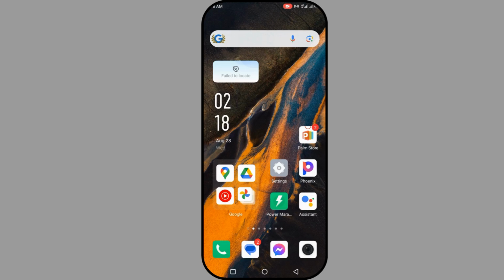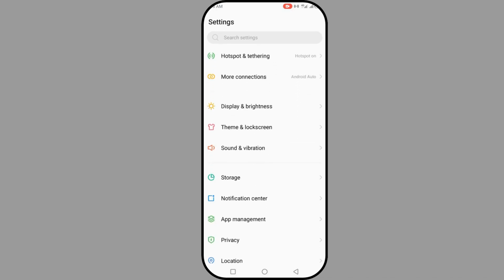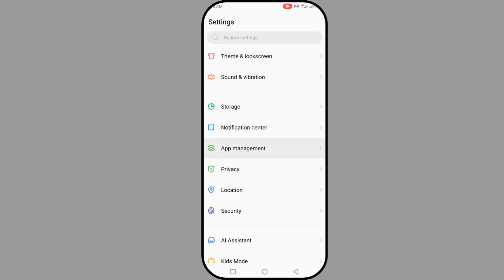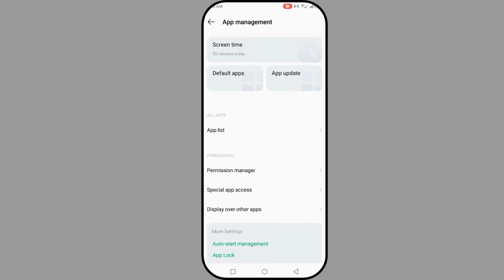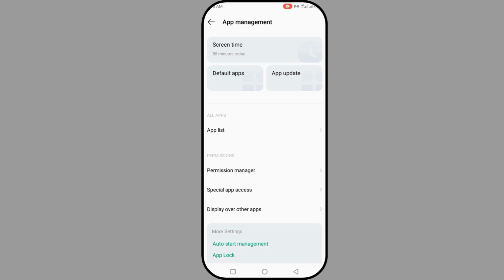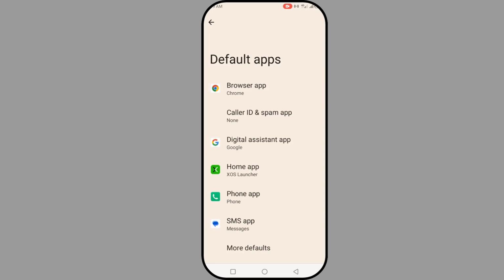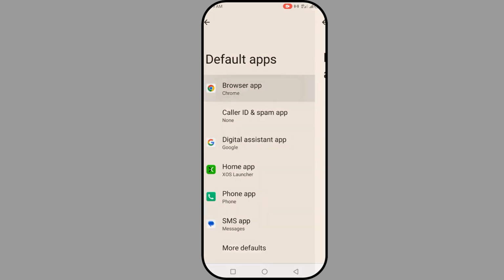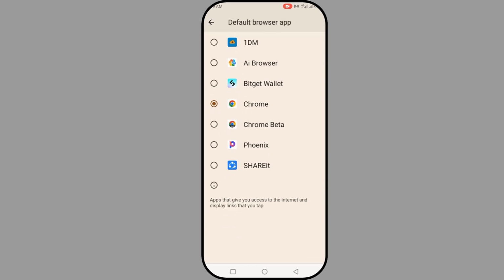How to Easily Change the Default Browser on Android | Step-by-Step Guide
In this video, you will learn How to Easily Change the Default Browser on Android

Your go-to channel for mastering social media navigation and tech tips. Whether you're a beginner or looking to level up your digital skills, we’ve got you covered with step-by-step tutorials, insider tricks, and comprehensive guides.Learn how to change the default browser on your Android device with this easy-to-follow tutorial. Whether you're switching to Chrome, Firefox, or any other browser, we'll guide you through the steps to update your browser settings in just a few minutes. Perfect for Android users looking to customize their browsing experience.